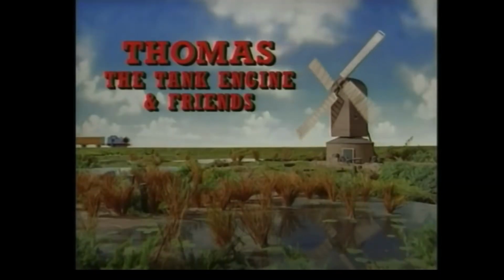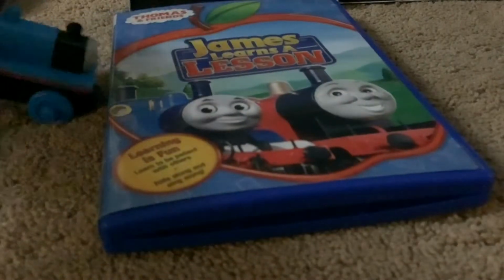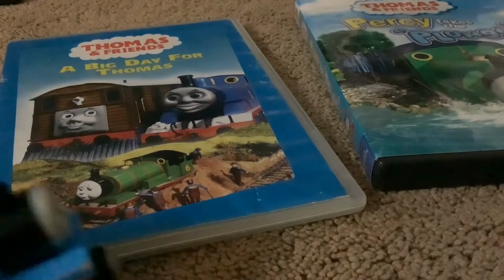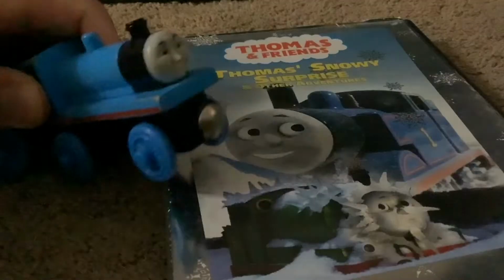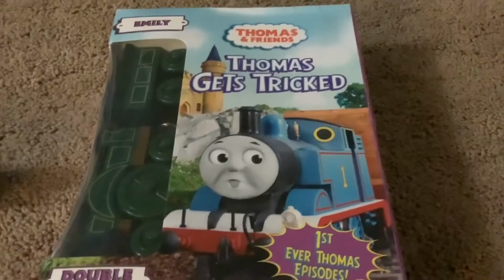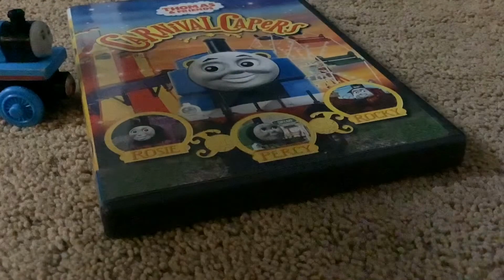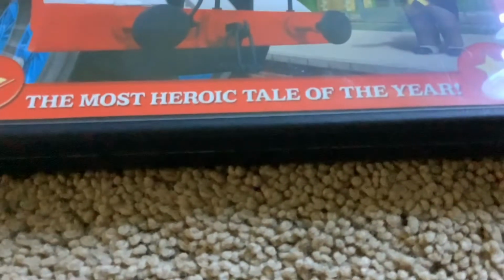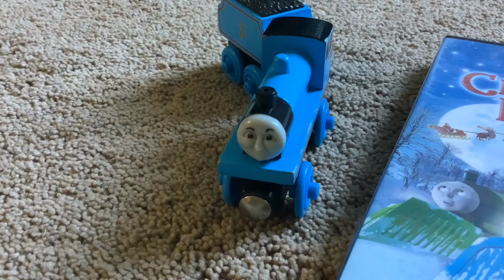My Thomas And Friends DVD Collection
I say DVD around 100 times